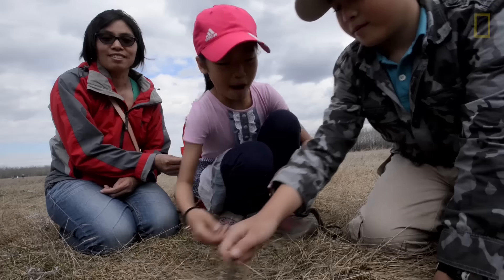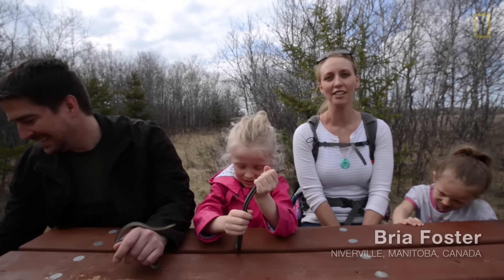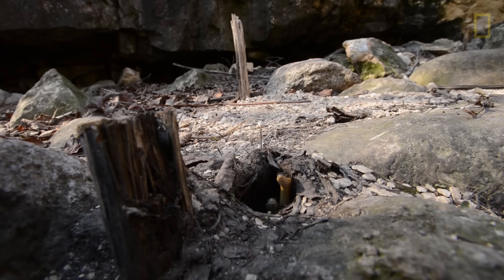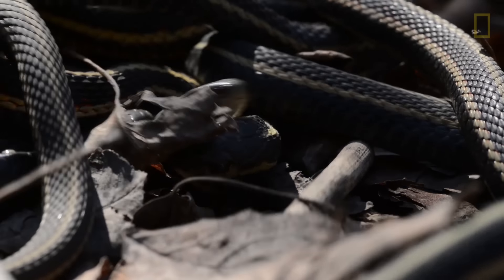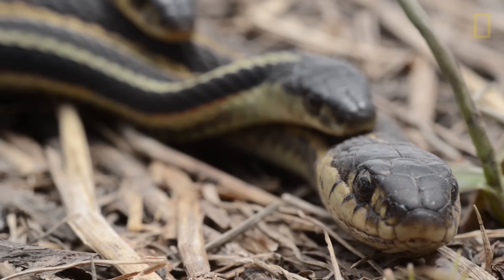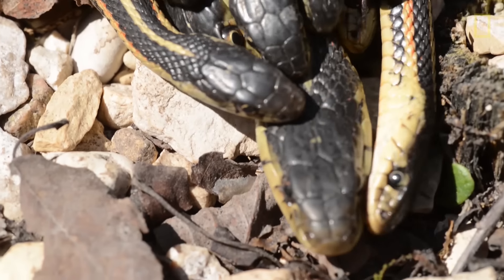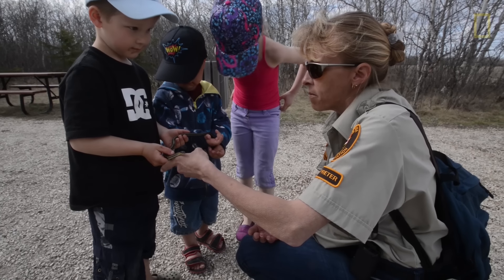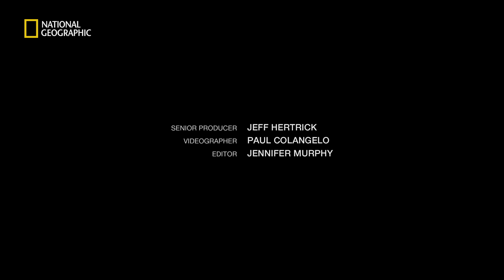If You're Scared of Snakes, Don't Watch This | National Geographic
Every year, thousands of snakes gather at the Narcisse Snake Dens in Manitoba, Canada. It's billed as the largest gathering of snakes anywhere in the world. Manitoba's climate and geology make it the perfect place for red-sided garter snakes to live and mate. It has become a tourist attraction, but it's not for the faint of heart.
➡ Access our digital archive by becoming a member of National Geographic

SENIOR PRODUCER: Jeff Hertrick
VIDEOGRAPHER: Paul Colangelo
EDITOR: Jennifer Murphy